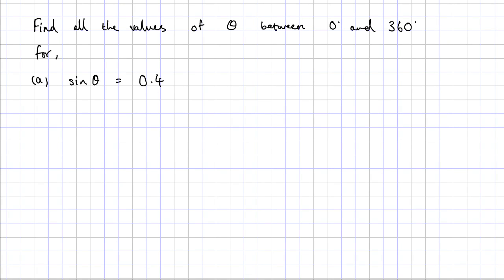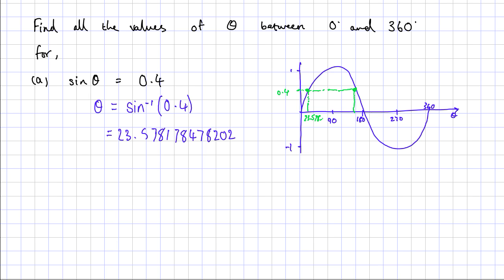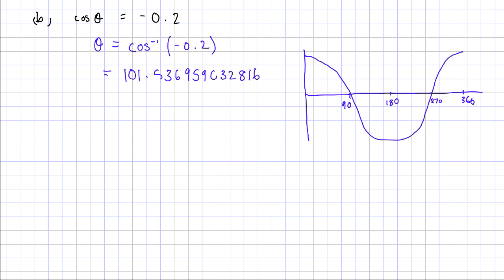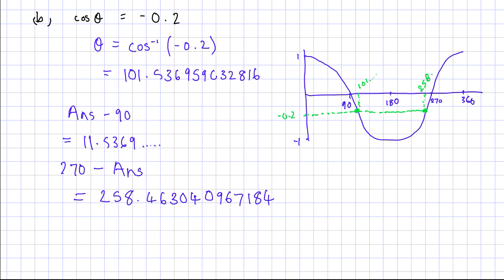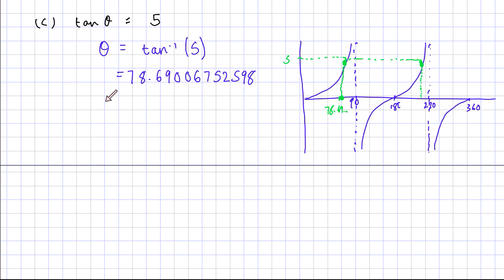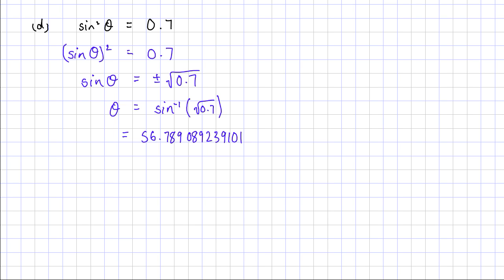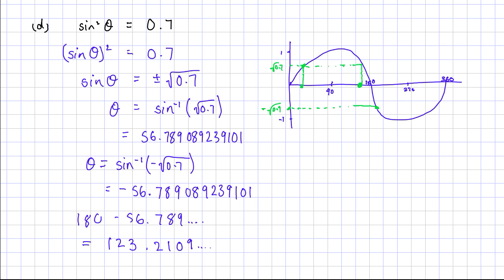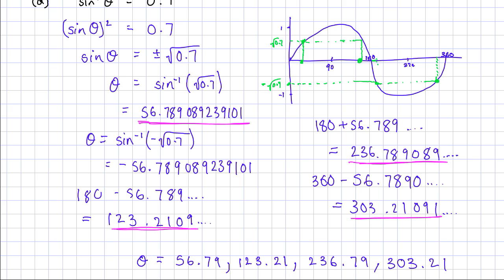Solving trig equations with graphs